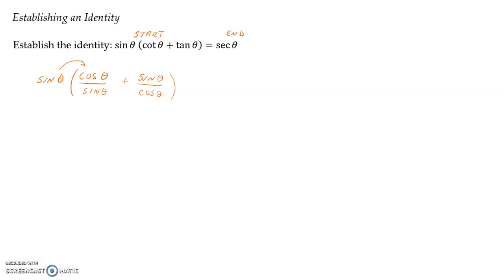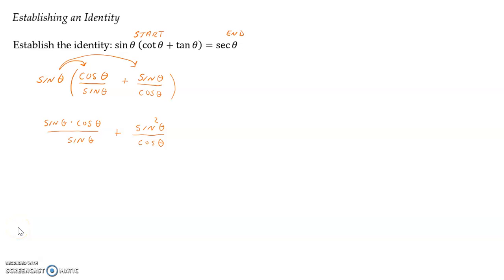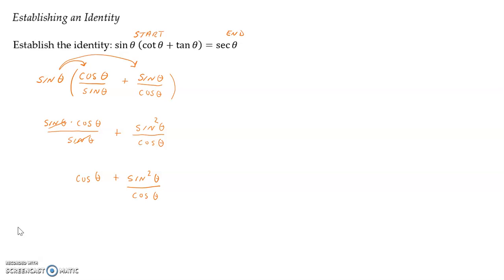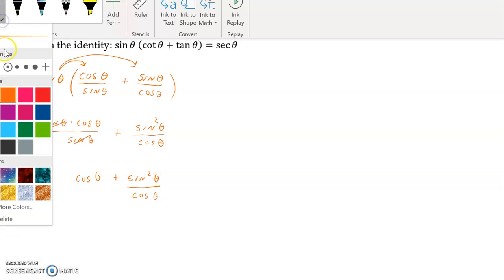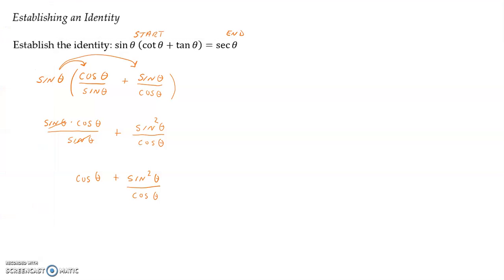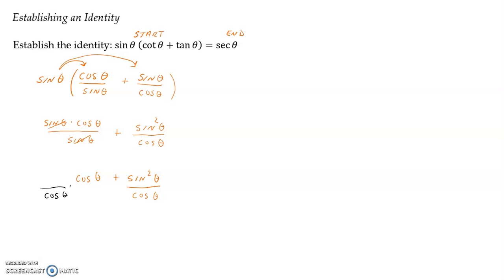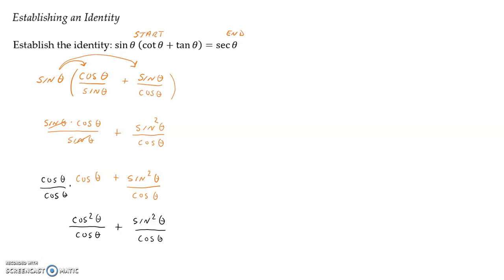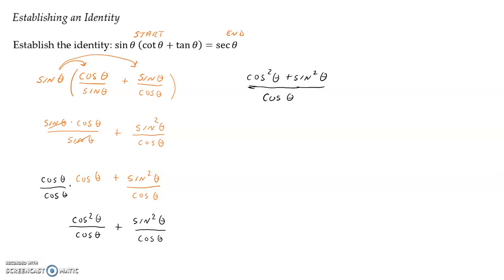8.4 Trigonometric Identities Video 3